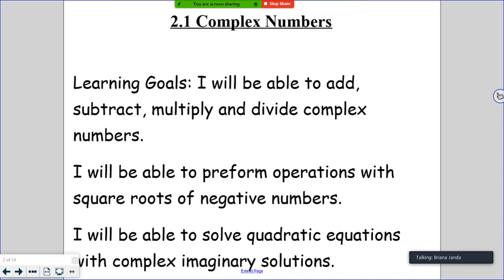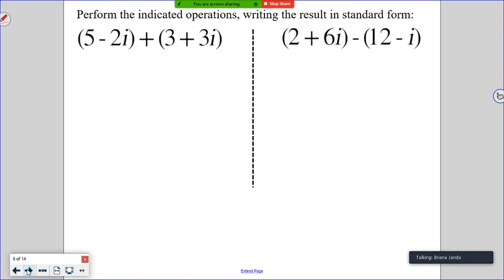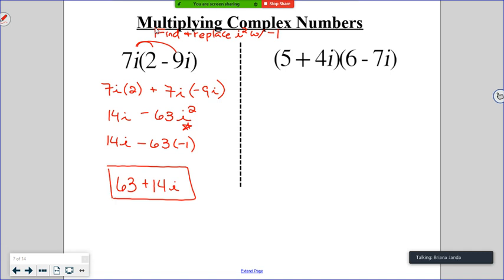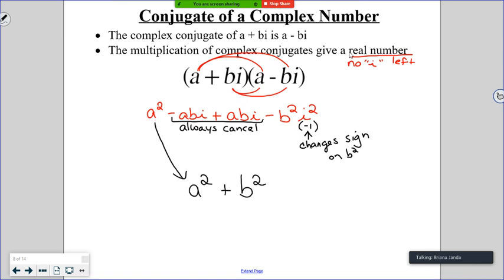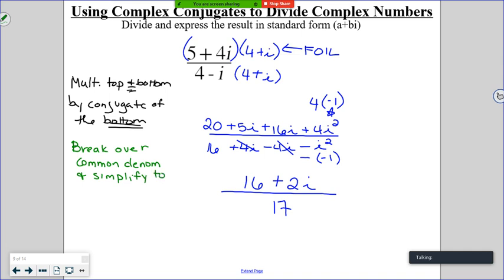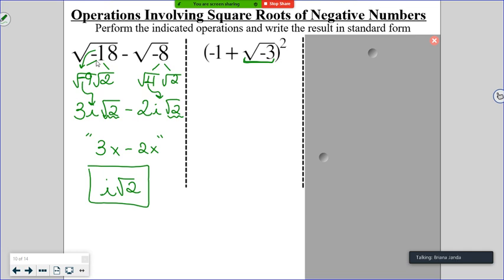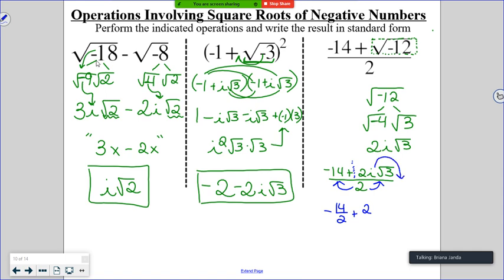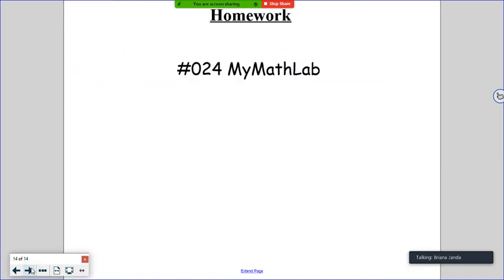2.1 Notes Pre Calc